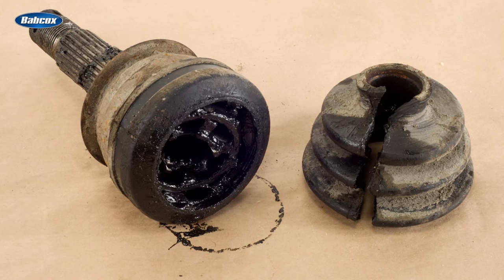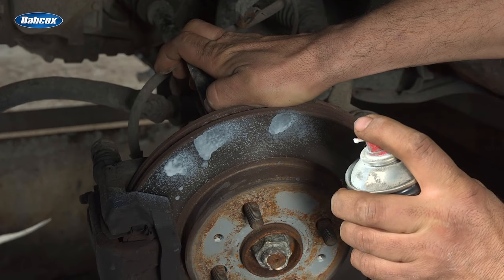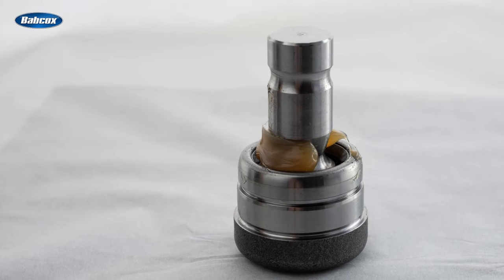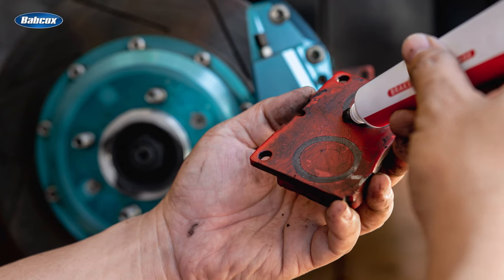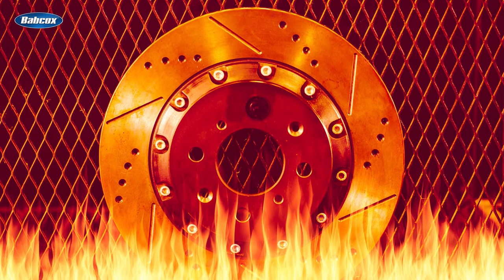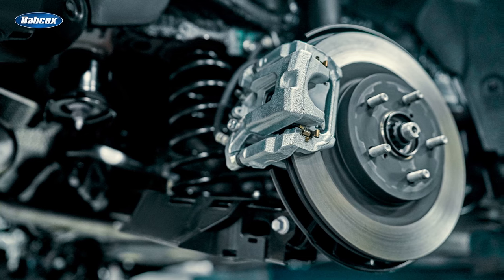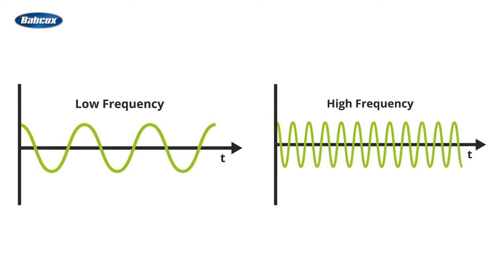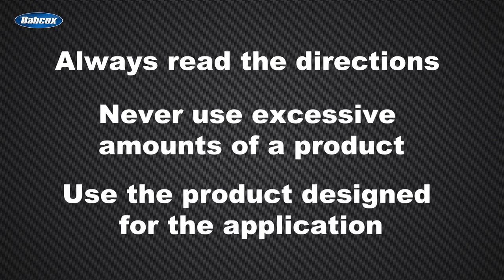Understanding the Important Role of Brake Lubricants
Brake lubricants are specially formulated products that are designed exclusively for brake applications and nothing else.  The chemicals in these products are compatible with all commonly used materials in brake systems.